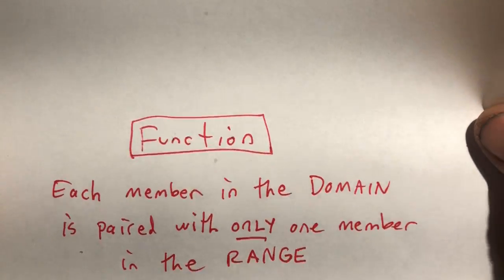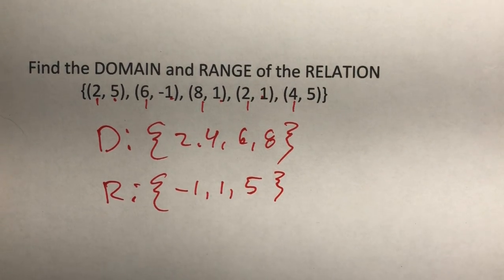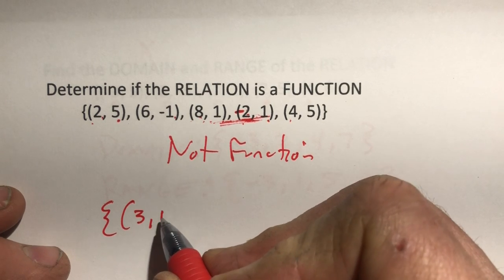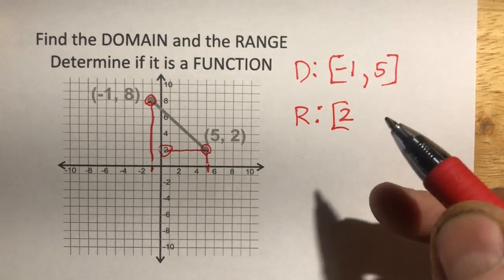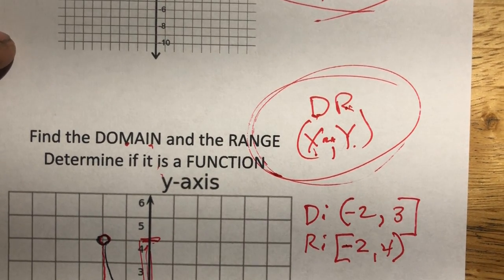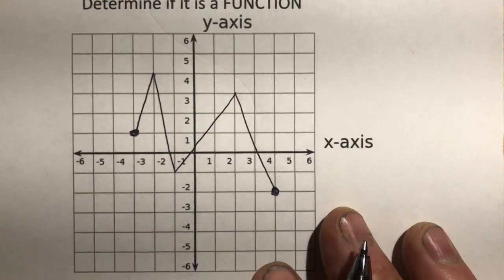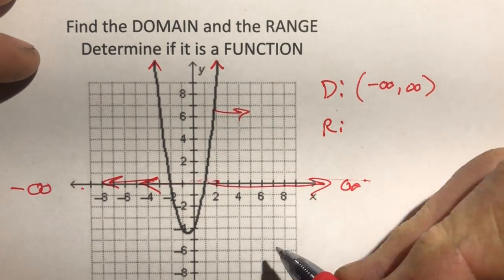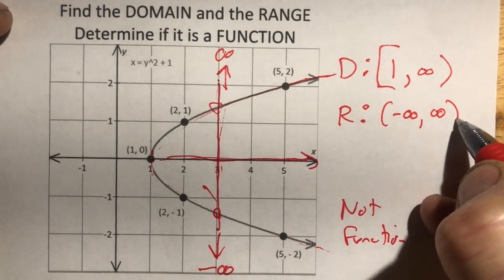Functions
Domain and range. Determine if it’s a function.